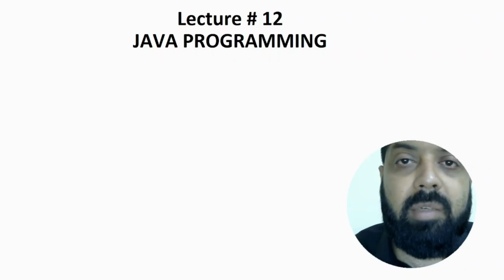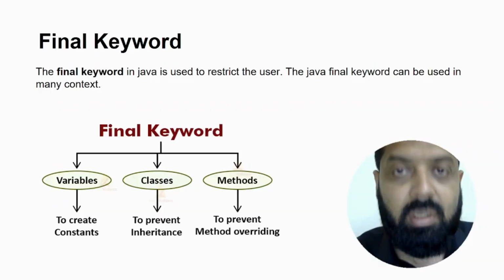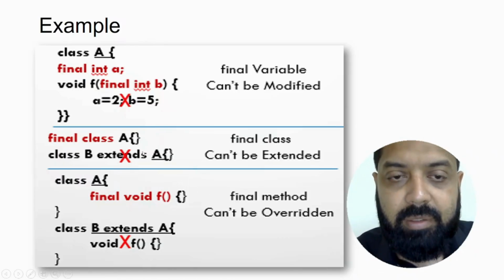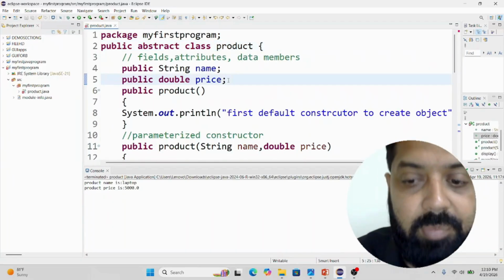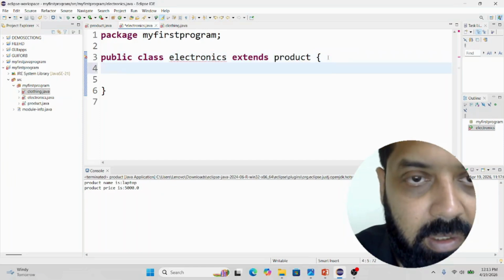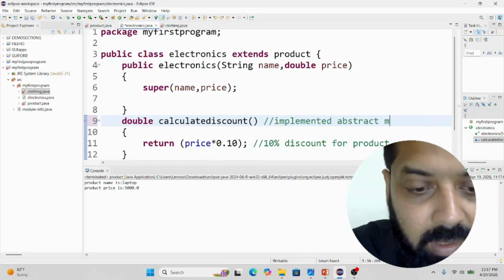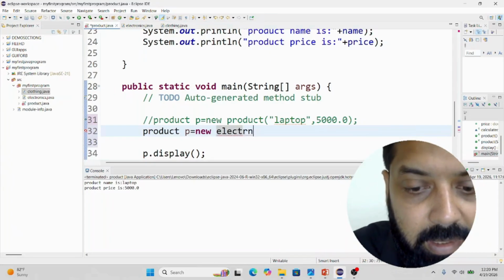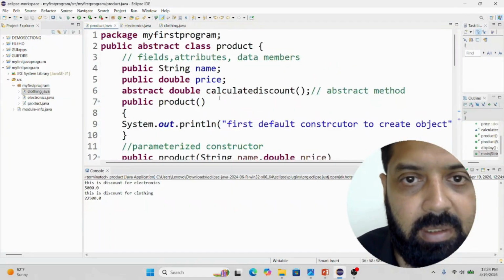java abstraction final keyword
This video describe detail about abstract classes and functions in java . How to implement abstract syntax in eclipse IDE.